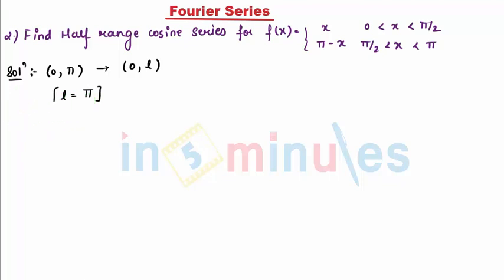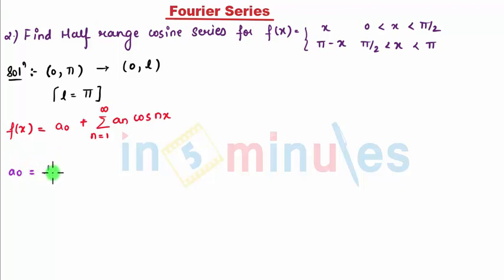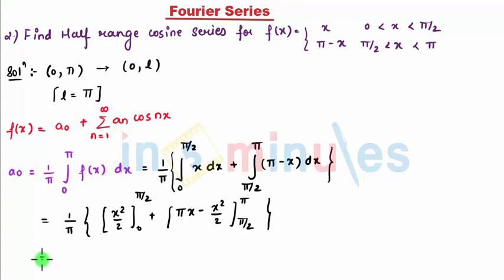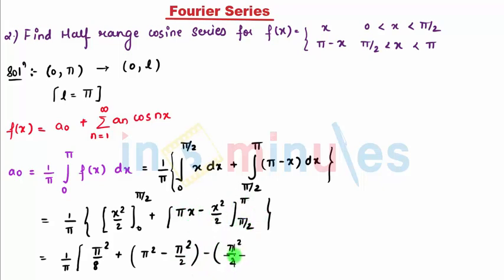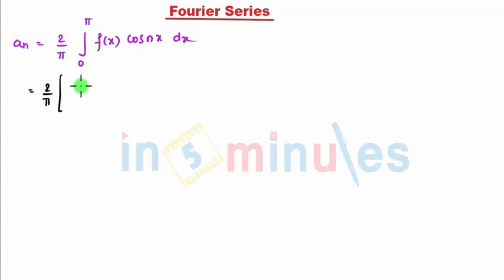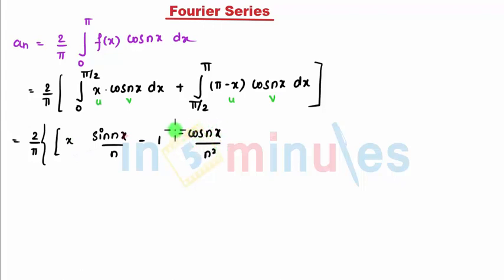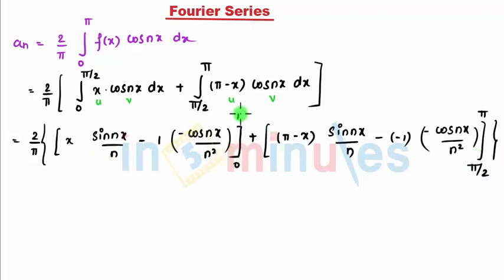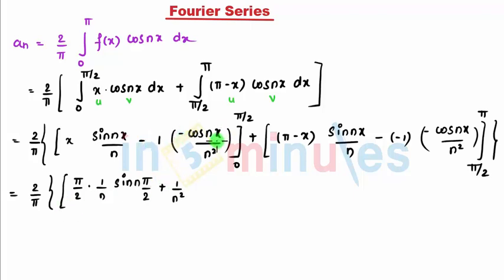M2 | 38 | Fourier Series_Sums on Half Range Cosine Series - 2_(Part_1)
Evaluation of Half Range Cosine Series.